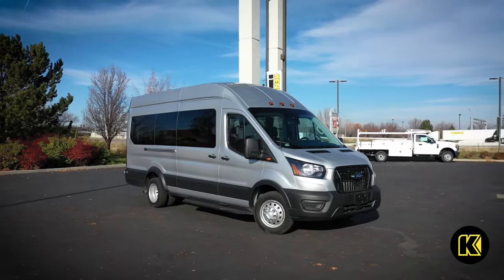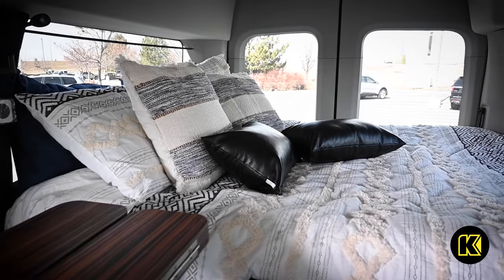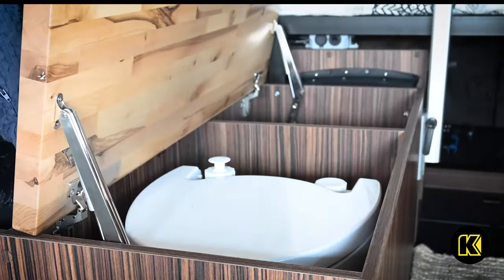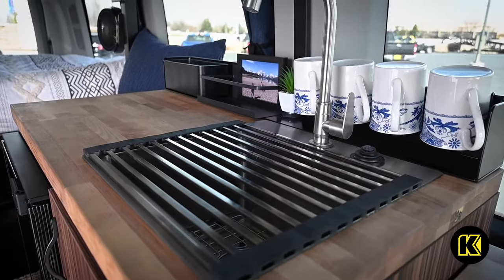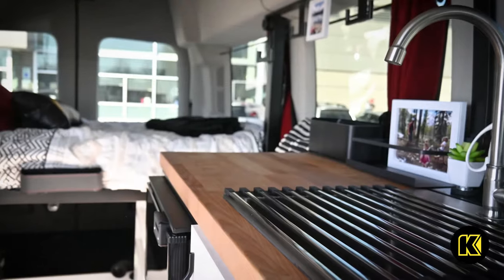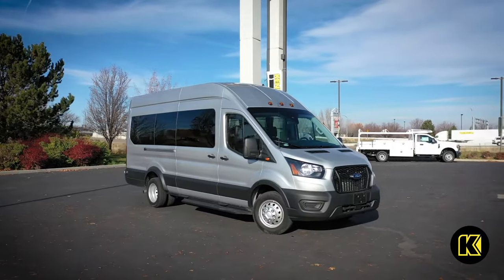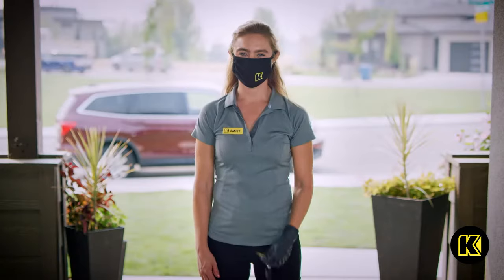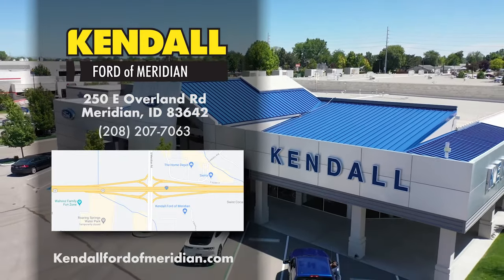Wander the Country with a New Wandervans Transit!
Travel across the country in a van made to wander by Wandervans! These new Ford Transit vans are equipped with all sorts of amenities with the sole purpose of being a home away from home. No matter what you need in your van, Wandervans can help make your new Ford Transit feel just like home.